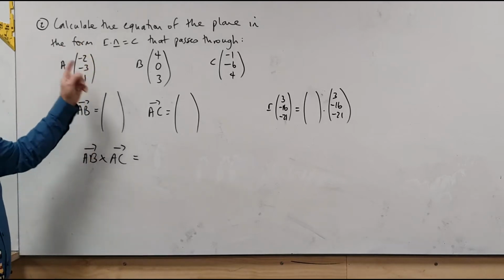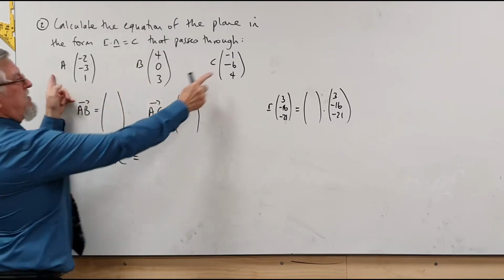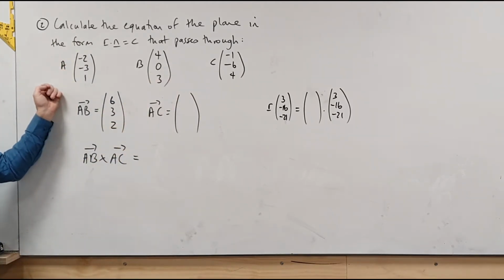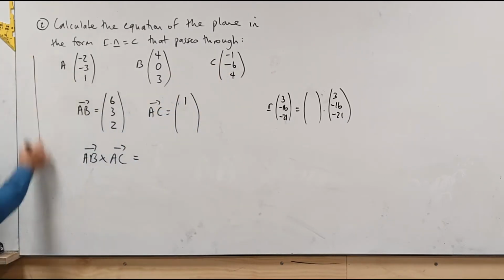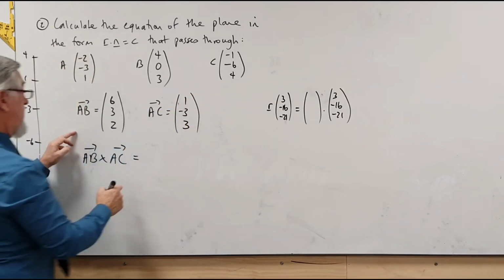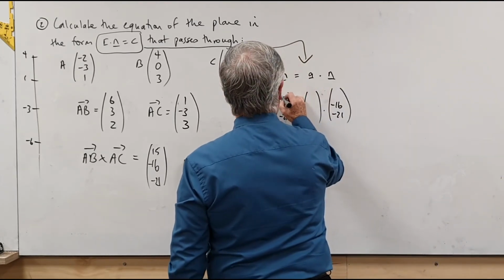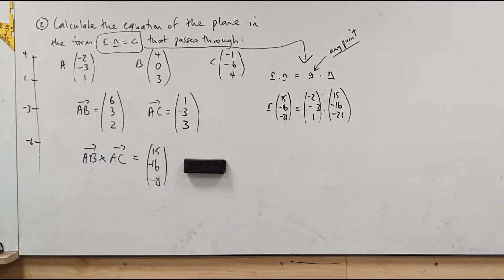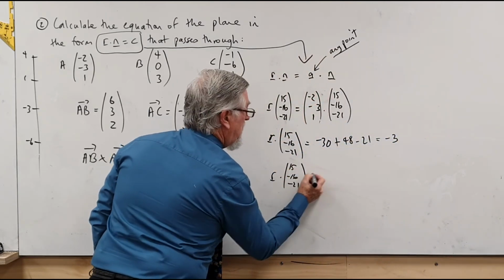Vectors 3D 02 Calculating the Equation of a Plane With 3 Points Using the Cross Product No Nonsense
This is a second example of getting the Vector and Cartesian Equations of a plane given 3 points, but not so detailed and long-winded.